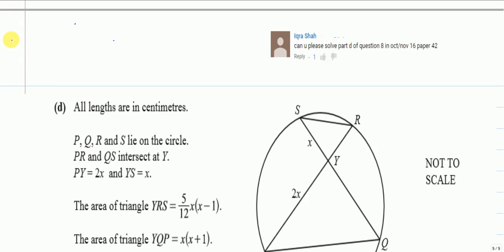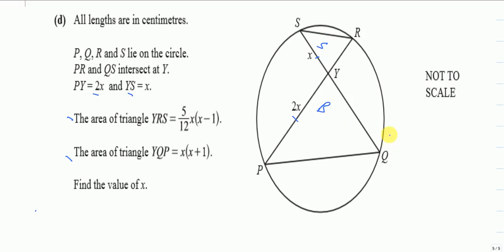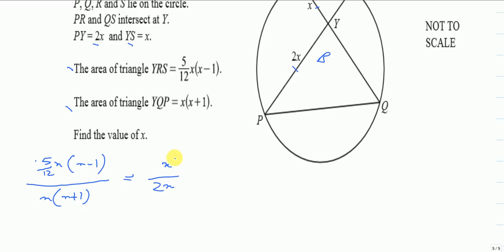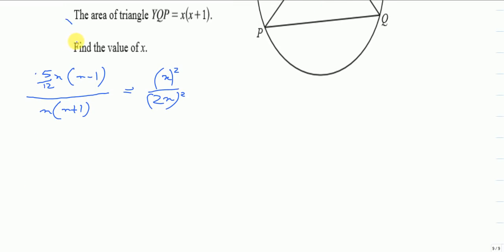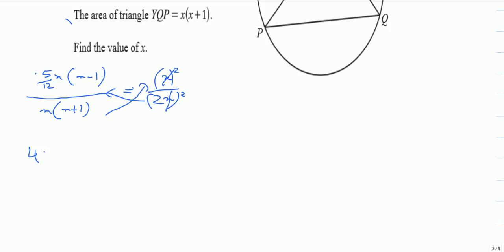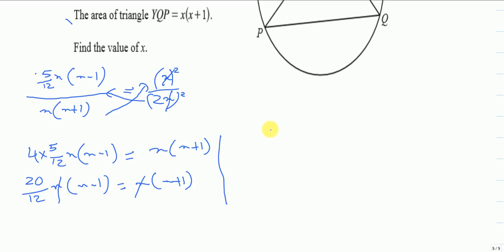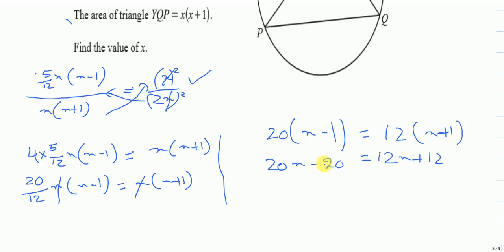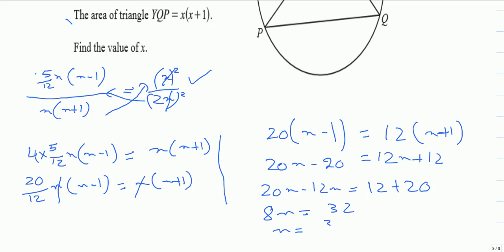REQUEST┇QUESTION 8 (d)┇ IGCSE MATHS 0580 ┇ PAPER 4 (42) ┇OCT NOV 2016┇WORKED SOLUTION